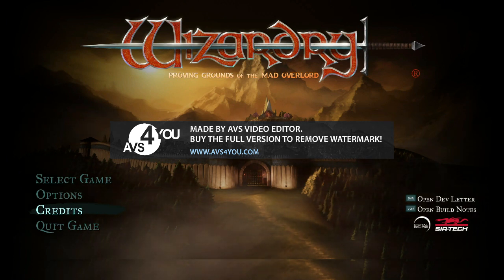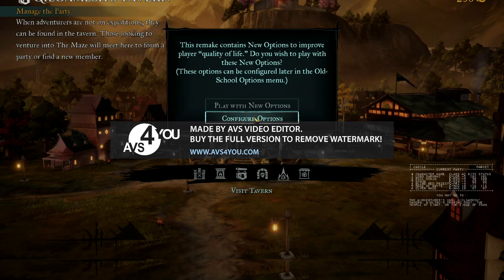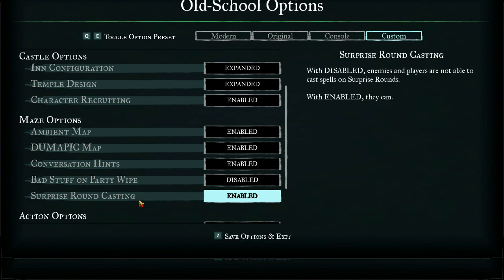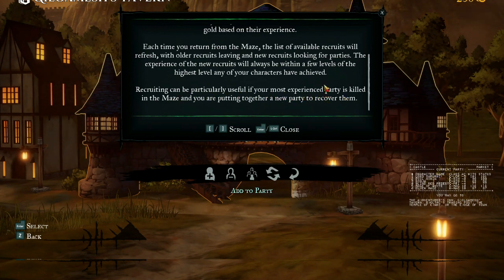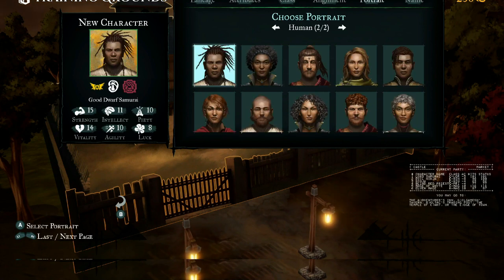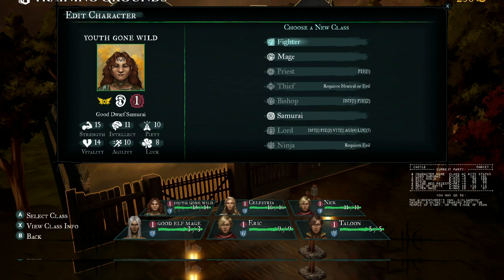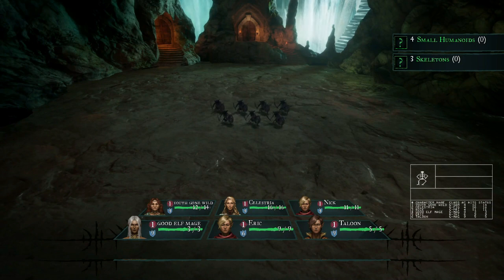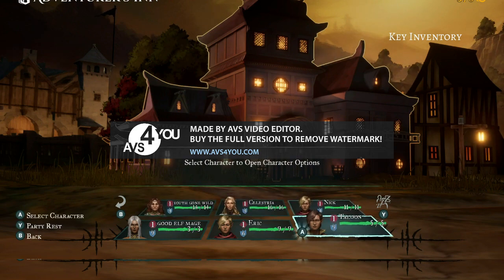Wizardy 1 Proving Grounds of the Mad Overlord introduction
Wizardry 1 has been one of my favorite games since it came out in 1981. Wizardry 1 was first the Apple II, originally released in 1981. The game was the very first party-based dungeon crawler. The last Wizardry game was Wizardry 8.
The remaster has been built directly on top of the same game code used in the original Apple II version, which means that we can enjoy the same game all these years later.